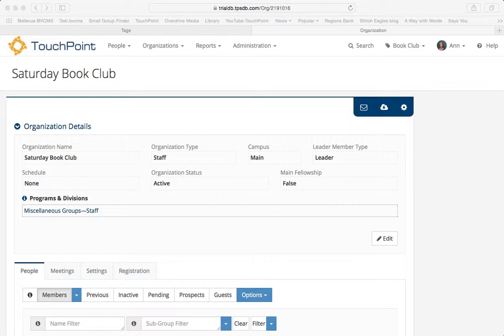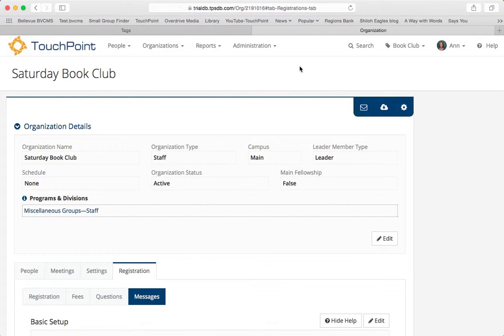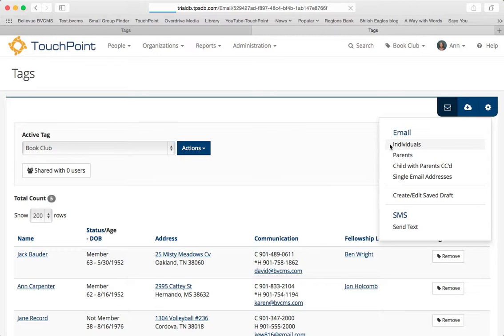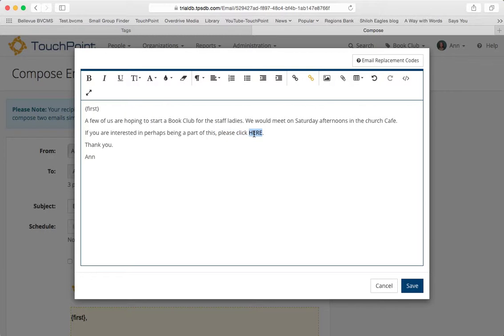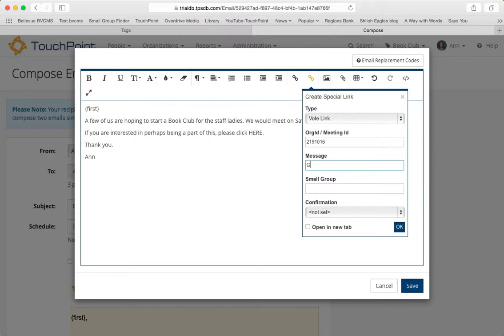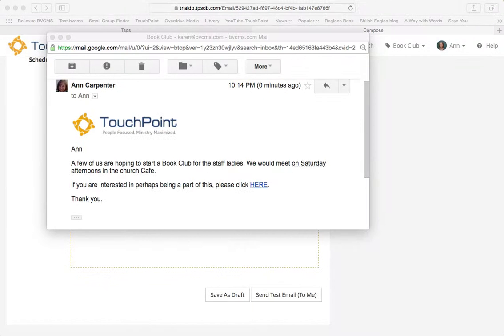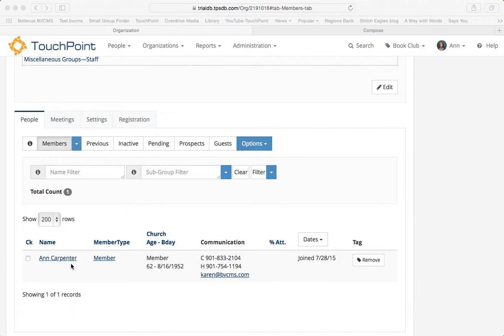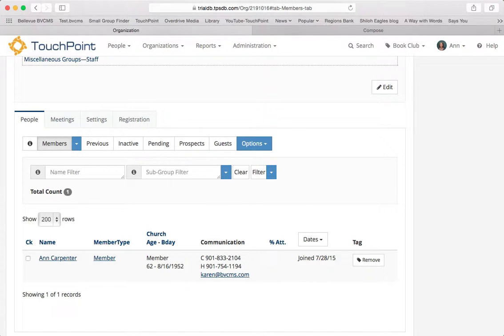Send a Vote Link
See a demonstration of how to create a Vote Link and send it in an email. Also, see what happens when a recipient clicks on a Vote Link.